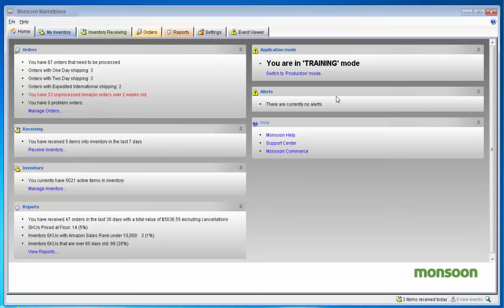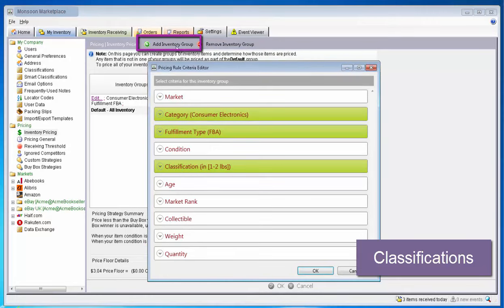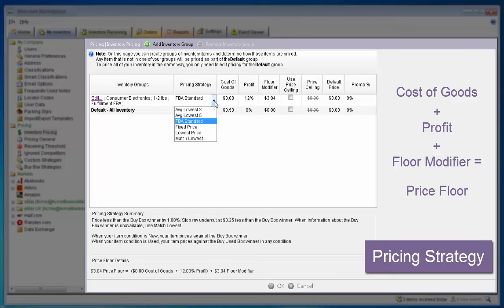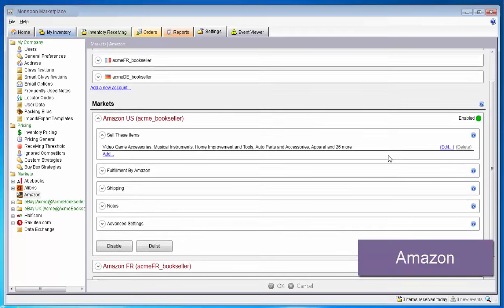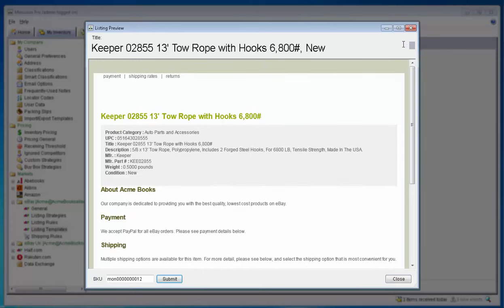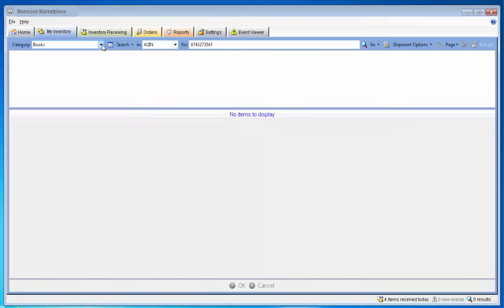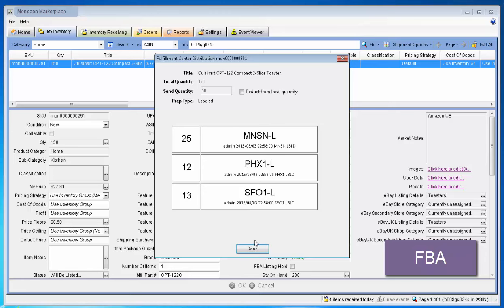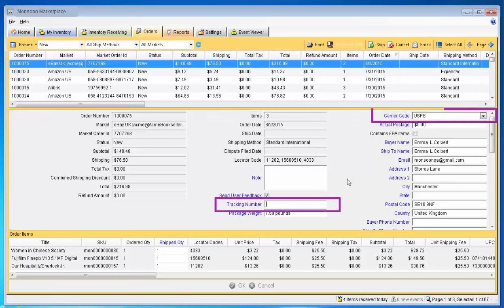An Introduction to Monsoon Marketplace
This 15-minute introduction demonstrates the core capabilities of Monsoon Marketplace, the complete solution for sustained, cost-effective sales growth on Amazon, eBay, and other marketplaces. You will see the platform in action, from inventory management to order fulfillment to pricing strategy options and beyond.

* Dominate the Amazon Buy Box with Monsoon Marketplace robust pricing tools.
* Know your real inventory levels at all times and never sell what you don’t have.
* Realize more effective and efficient order processing.
* Full support of Fulfillment by Amazon (FBA) qualifies your orders for Amazon Prime and provides preferential listings for your products.